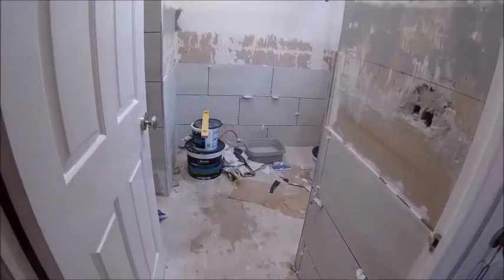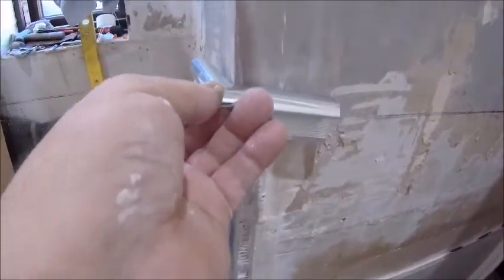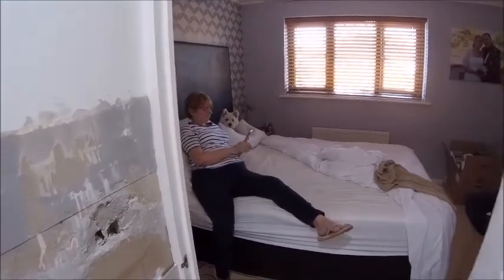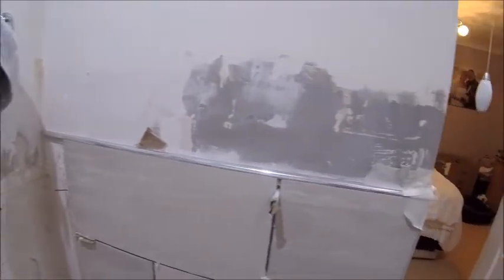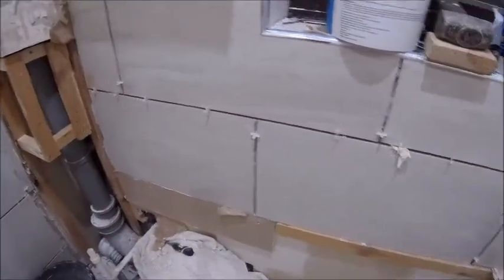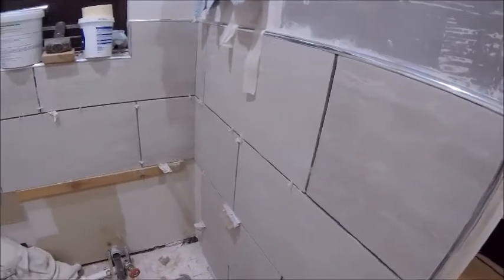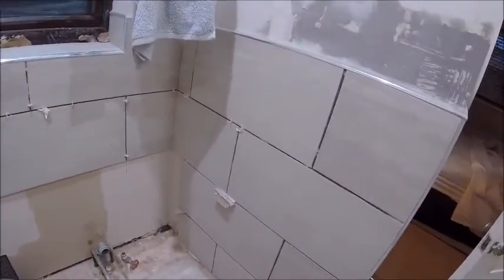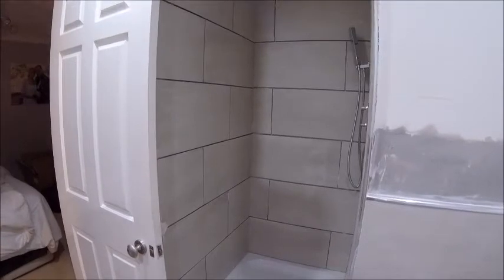En-suite revamp part 7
Here we go again ...more dirty work in the en-suite